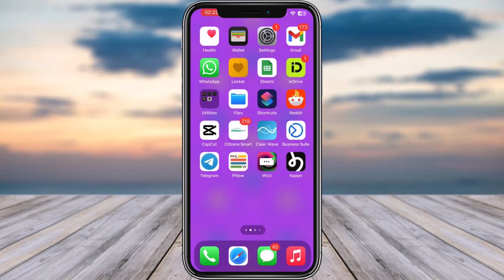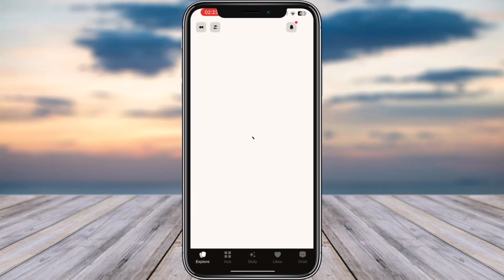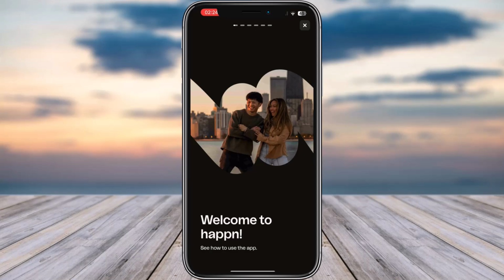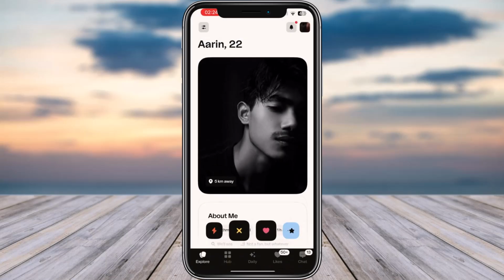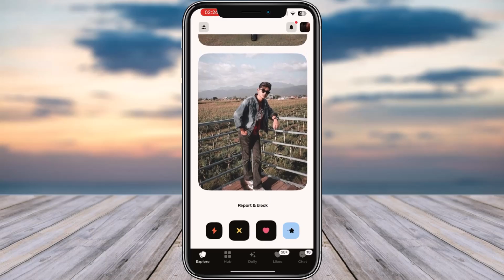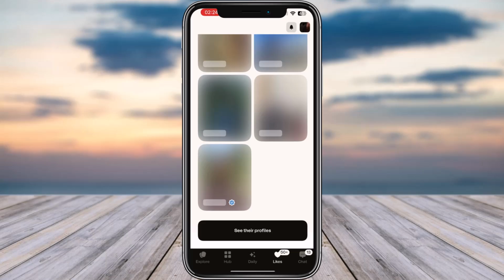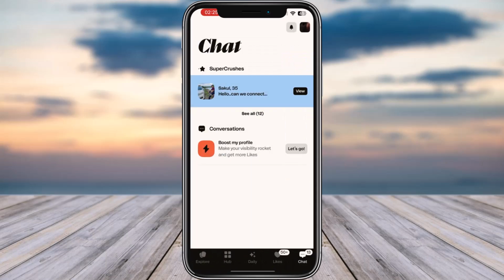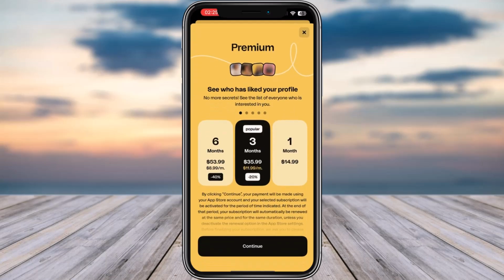How to See Who Liked You on Happn Without Paying !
"Hello everyone! As always, we’ve got another exciting tutorial for you. In today’s video, I’ll show you how you can see who liked you on Happn without paying for the premium version.

Step 1: Open the Happn App
"First, open the Happn app on your phone and make sure you’re signed in to your account. Once the app is loaded, you’re ready to explore!"

Step 2: Check the 'Likes' Section
"On the app, navigate to the Likes section. This is where you’ll see if anyone has liked your profile. However, you may notice that to view these profiles in detail, Happn prompts you to purchase the premium version."

Step 3: What You Can Do Without Premium
"If you don’t want to pay for premium, here’s an alternative approach:

Continue swiping through profiles in the app.
If someone who liked you has mutual interest, you’ll be able to match with them automatically.
For example, if they send you a message, you’ll know they’re interested. Once a conversation is initiated, it confirms their like without needing premium."

Step 4: Consider Premium (Optional)
"If you’re curious to see all the profiles of people who liked you and don’t mind spending a bit, you can explore Happn’s premium options. It’s not essential, but it provides full visibility of who’s liked your profile."

"And there you have it! While premium offers more features, you can still figure out who likes you on Happn without it by interacting and waiting for mutual connections. I hope this video helped you. Bye for now!"